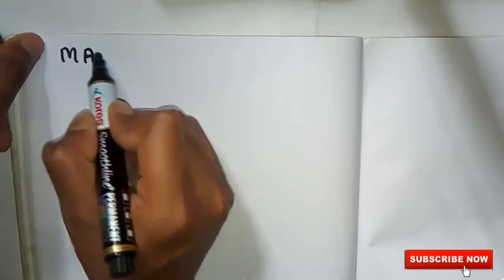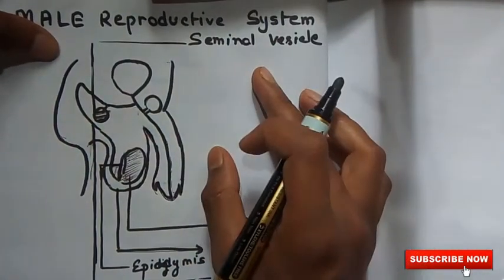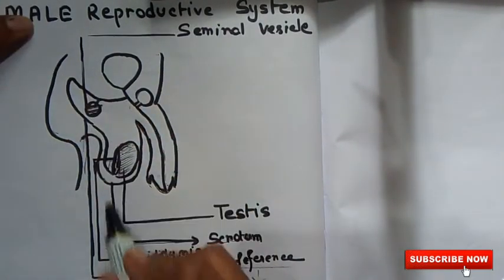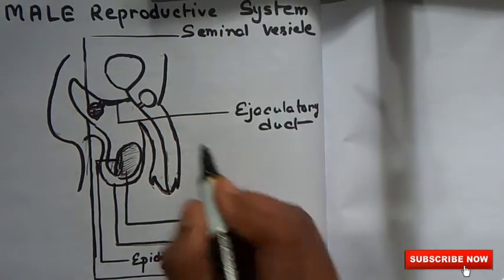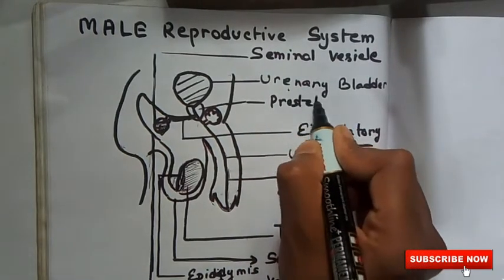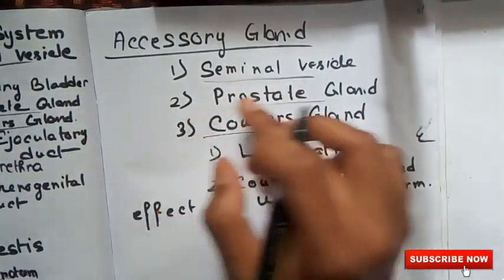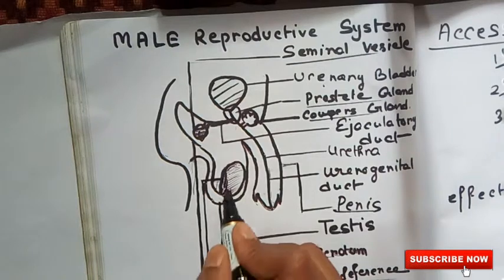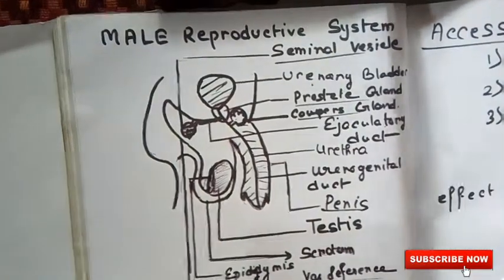Male reproductive system